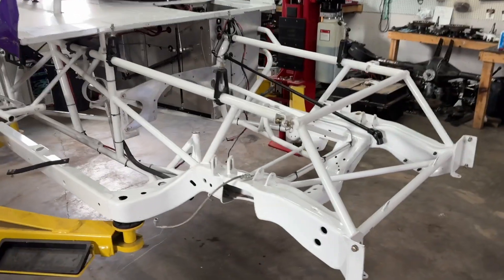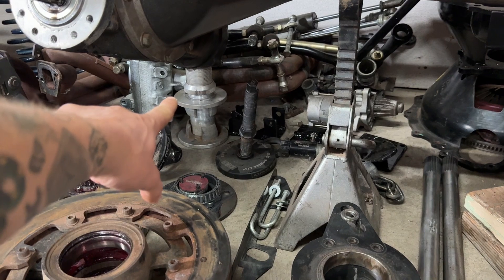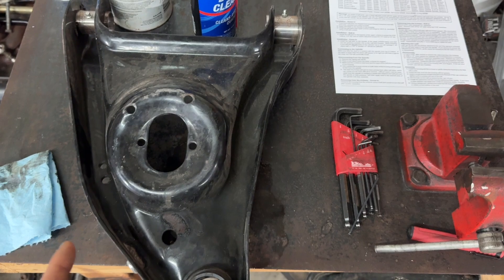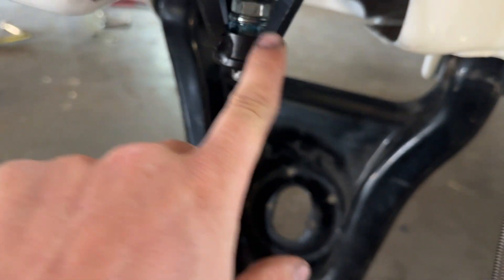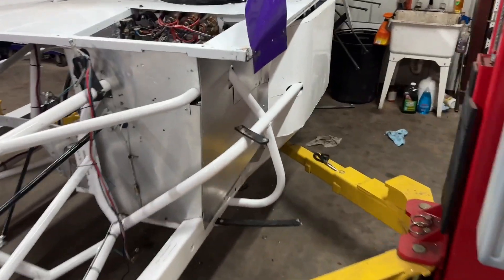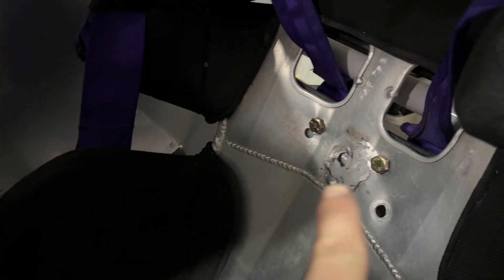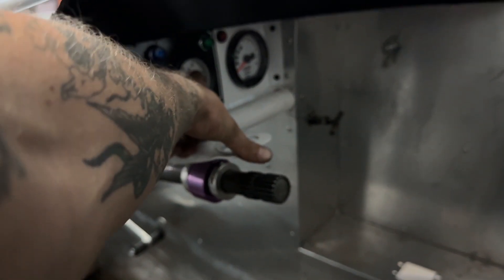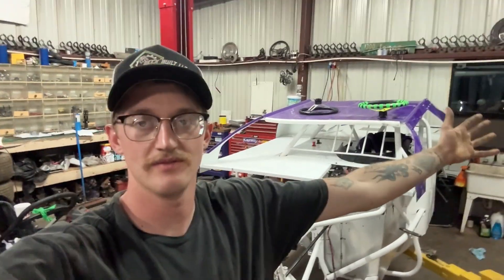I tore down the new modified. Time to make it right.